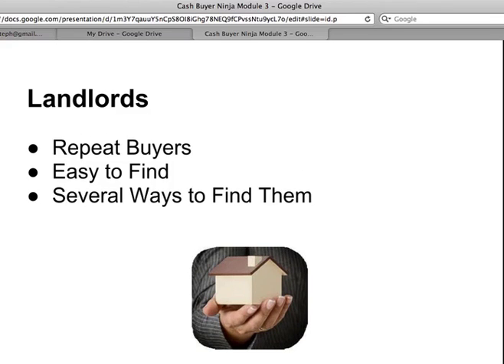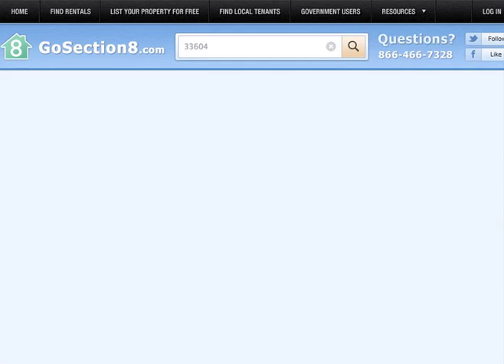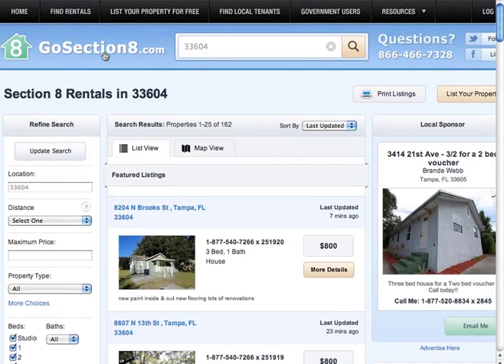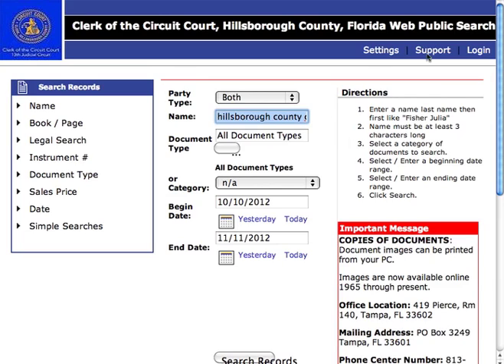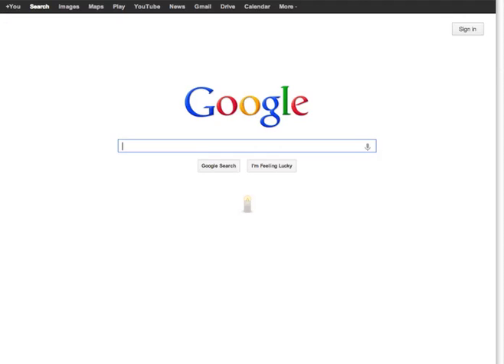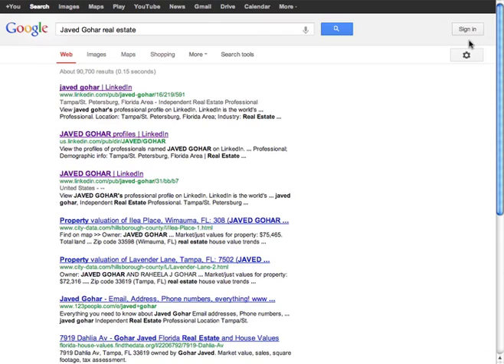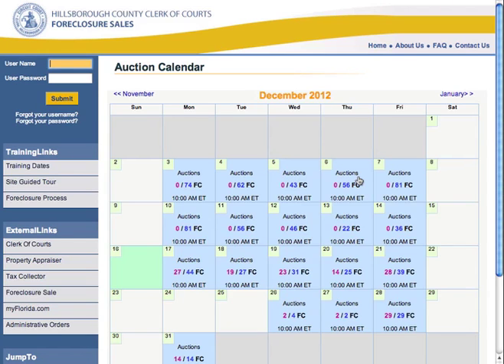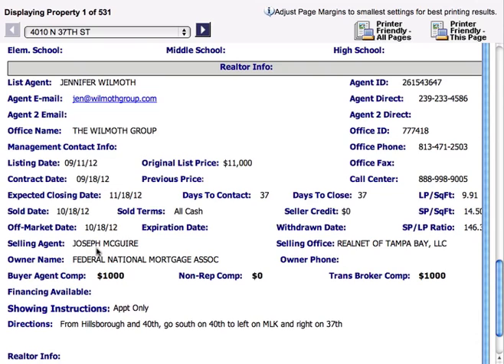CBN MOD3 finding buyers